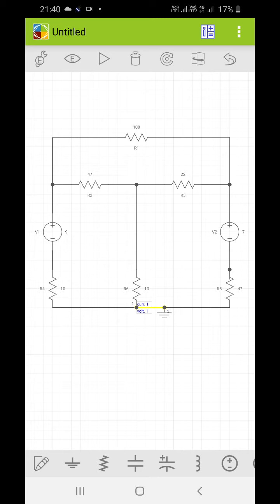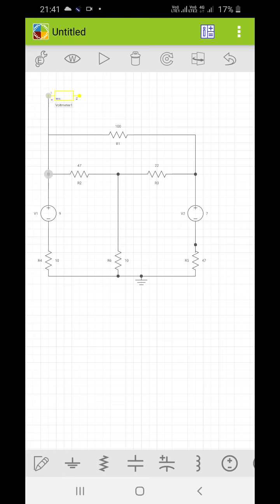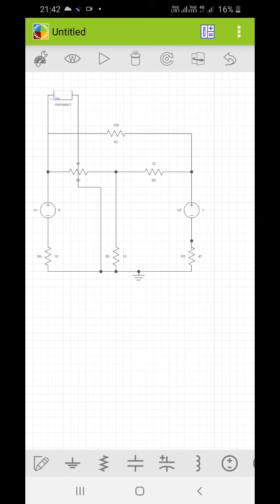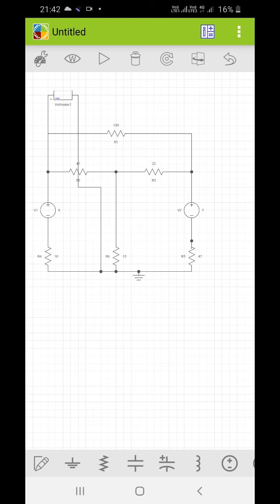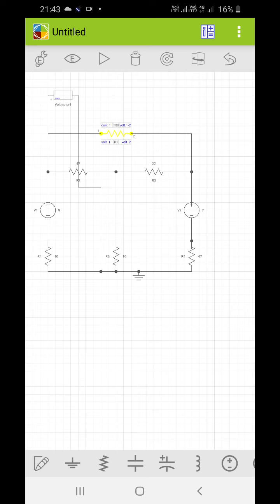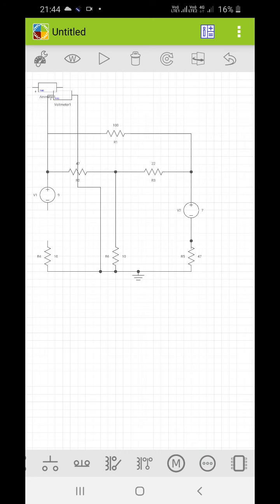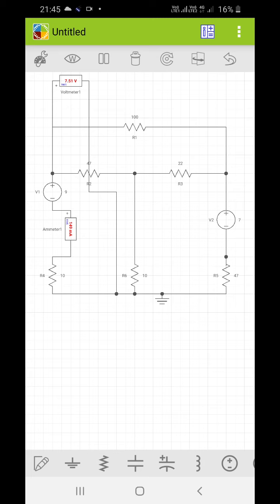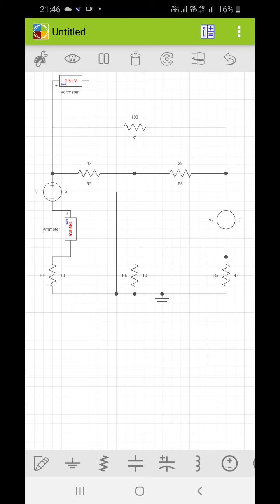KCL KVL verification through simulation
In this video you will see how to simulate KCL KVL verification using electric circuit studio mobile application which is an easy application to simulate electric and electronic circuits easily.tutorial for simulation .